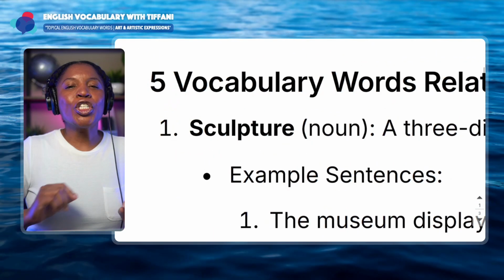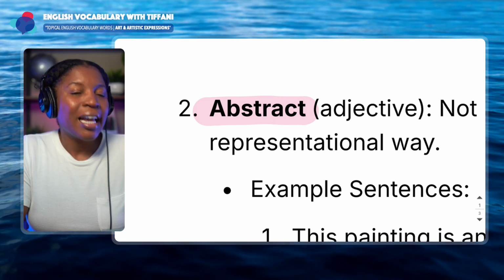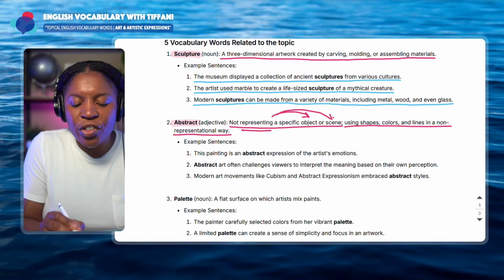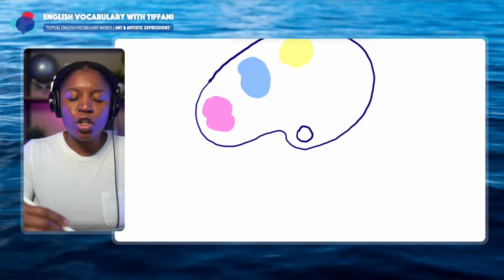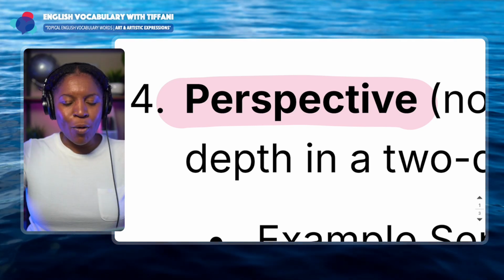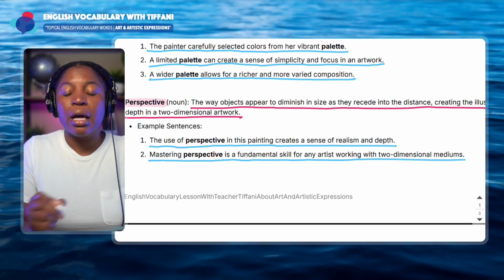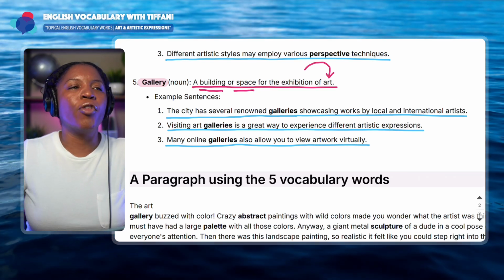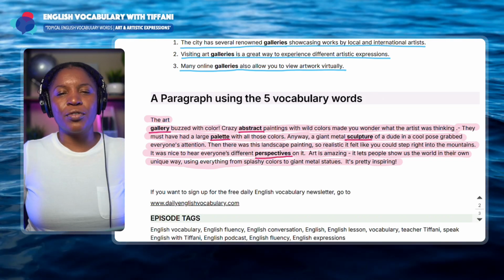TOPICAL ENGLISH VOCABULARY | ENGLISH WORDS ABOUT ART AND ARTISTIC EXPRESSIONS